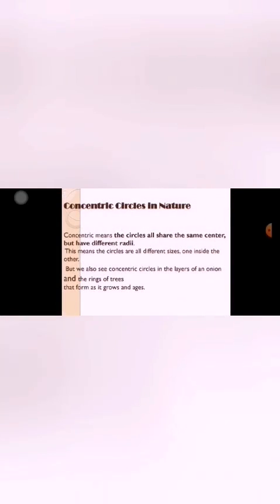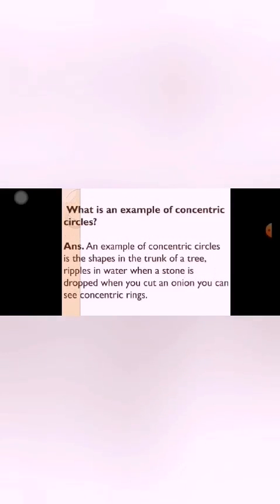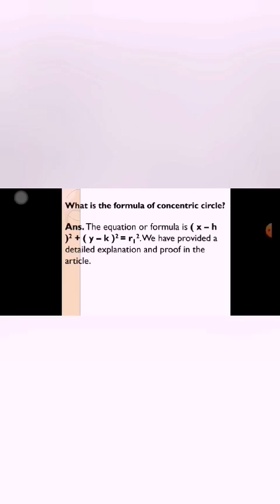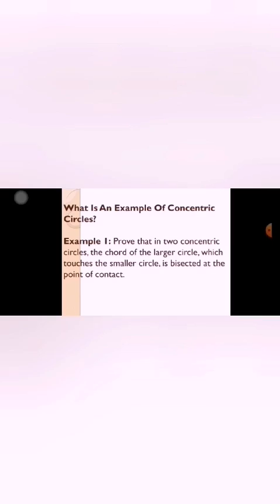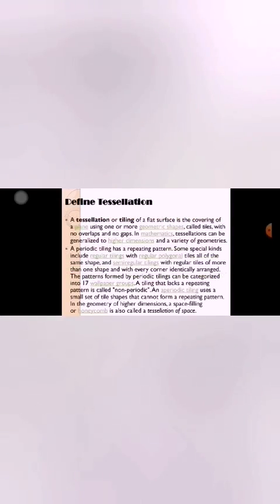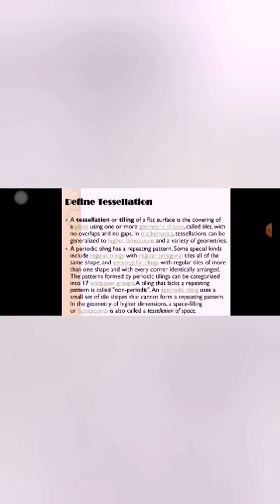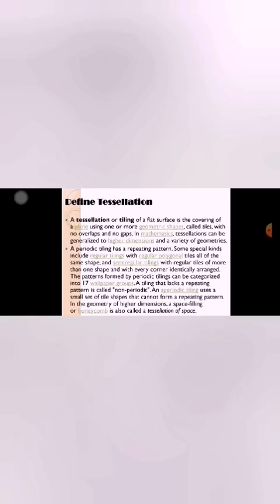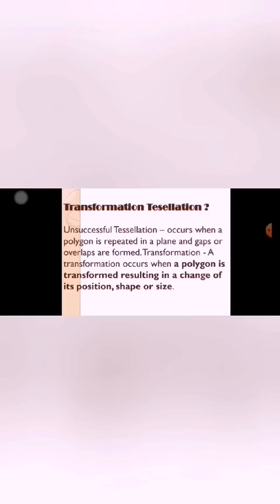Concentric Circles in Nature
This Video is educational purposes only !!!